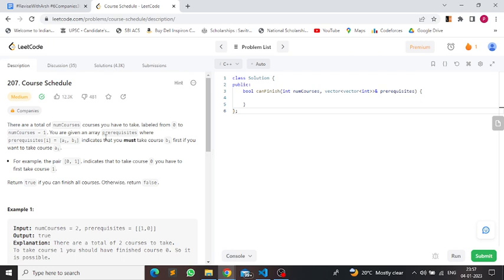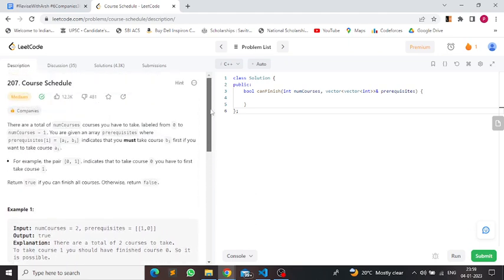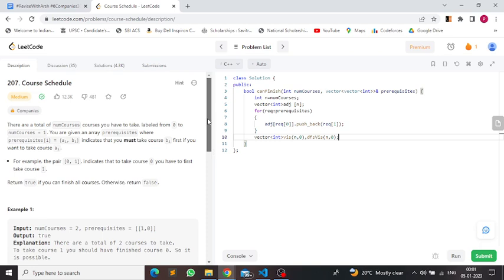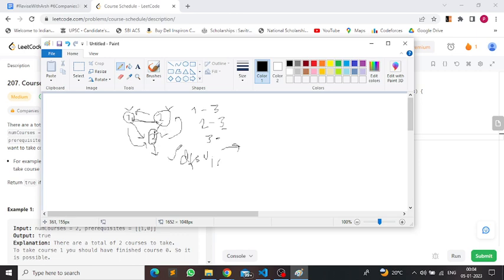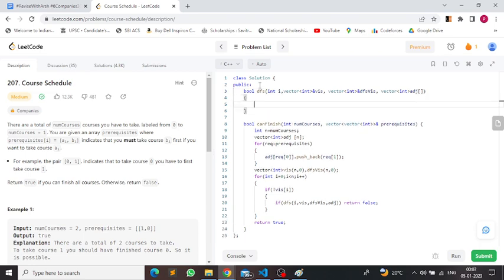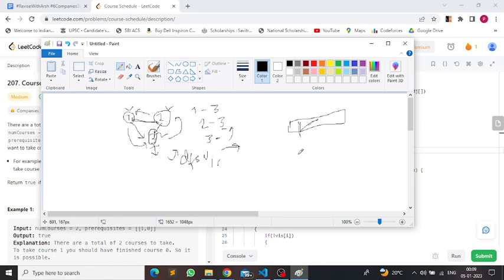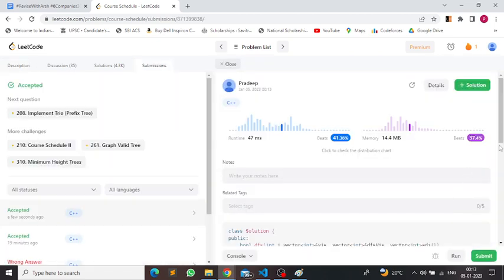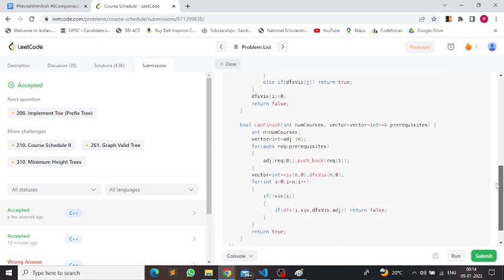Course Scheduler || arshgoyal 6companies30days revisewitharsh || Solving Live